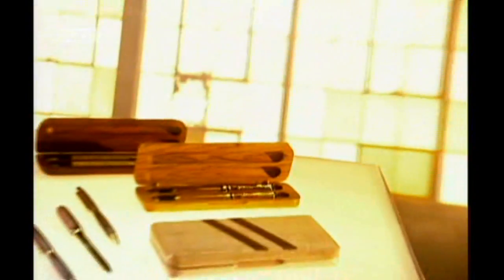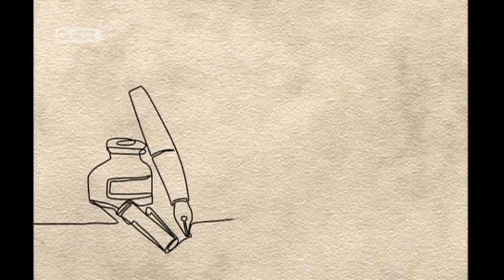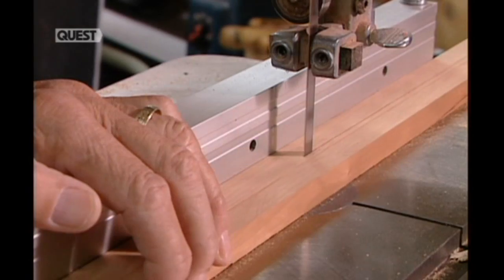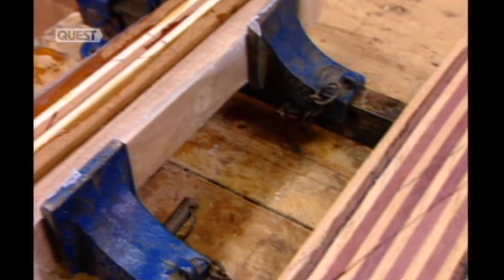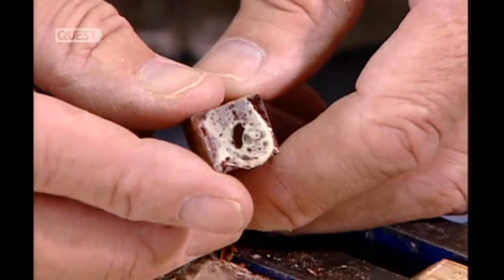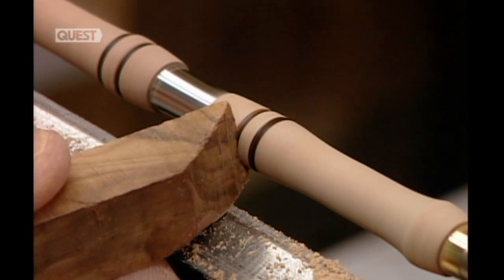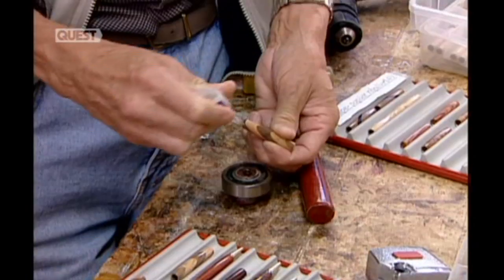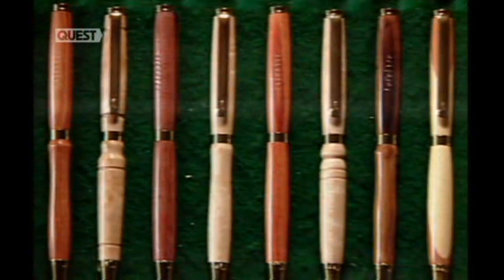HOW IT'S MADE - Personalised Pens (UK Version)